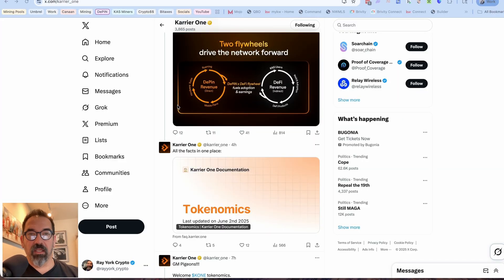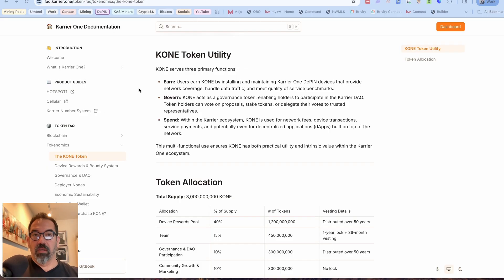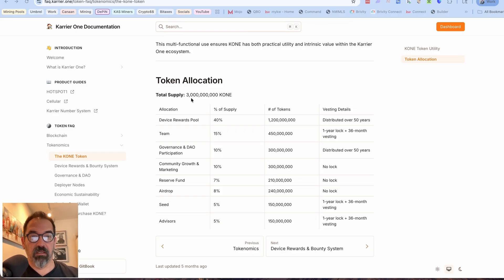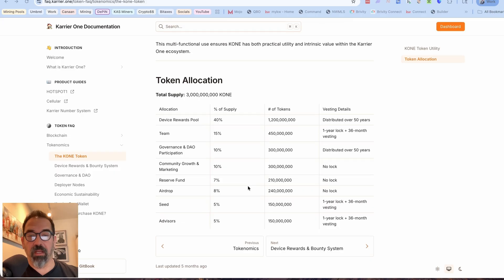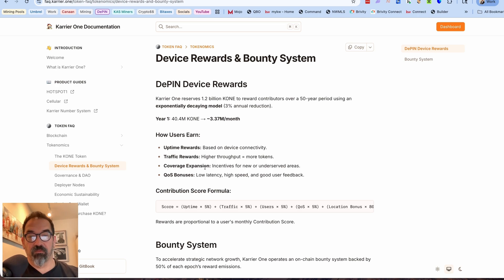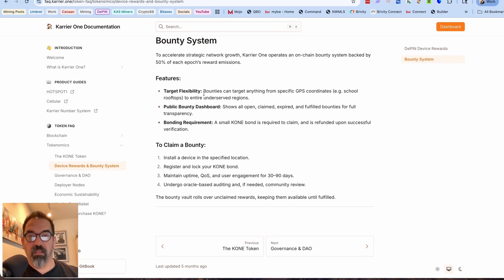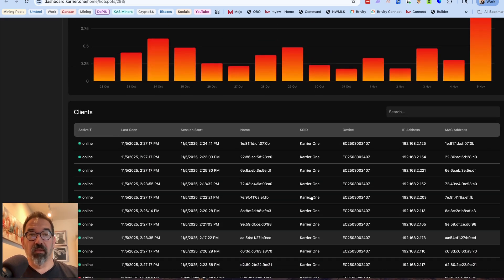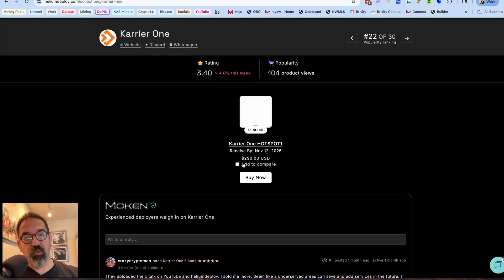Karrier One Just Announced Their Tokenomics — Is Helium in Trouble?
🚀 Karrier One just released its official Tokenomics, and the DePIN world is buzzing.
In this video, I break down what it means for investors, node operators, and early adopters — and compare it directly with Helium Mobile’s coverage, data throughput, and real-world performance.
💡 You’ll see:

How Karrier One’s token model works

Real comparisons with Helium’s data network

Which ecosystem might dominate the next phase of decentralized wireless

Your feedback helps shape future deep dives and hands-on tests.

Noctua Fan

Chapters:
00:00 - Welcome & Exciting Karrier One Update
00:35 - My Experience Hosting a Karrier One Hotspot
01:15 - Waiting on Tokenomics: Finally Some News
02:05 - Breaking Down the Karrier One Tokenomics Post
03:10 - How the C-CONE Token Works and What It Rewards
04:25 - Total Supply & Device Rewards Explained
05:20 - Airdrop Announcement & What It Means
06:15 - How the Device Rewards Are Distributed Over Time
07:10 - Earning Factors: Uptime, Traffic, Coverage, and Quality
08:05 - The On-Chain Bounty System for Network Expansion
09:10 - Bonding, Verification, and Governance Details
10:05 - Comparing Karrier One vs. Helium Mobile Hotspot Performance
11:25 - Live Data Comparison: Throughput and Usage
12:15 - Why Karrier One Is Serving More Data Than Helium
13:00 - Thoughts on Rewards, Airdrops, and Timing
14:05 - Where to Buy Helium & Karrier One Hotspots (Discount Info)
15:00 - How to Use My Coupon Code & Shipping Details
15:45 - Early Hosting Benefits and Airdrop Expectations
16:30 - Final Thoughts: Why Hosting Both Makes Sense
17:10 - My Future Plans for Deployment Locations
17:45 - Wrap-Up: Like, Comment, Subscribe & Stay Tuned